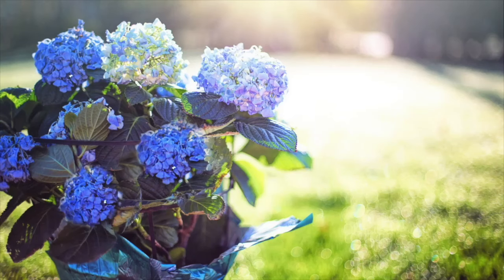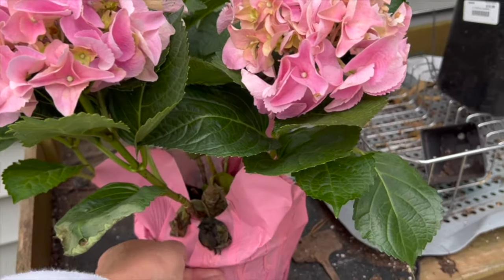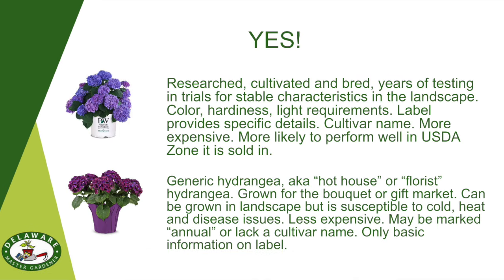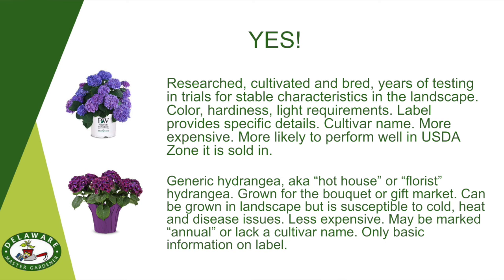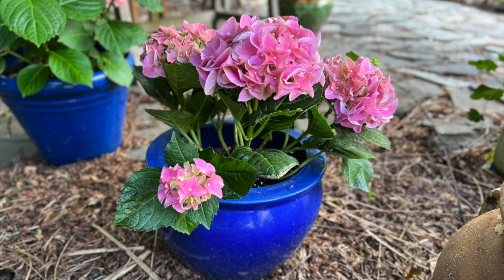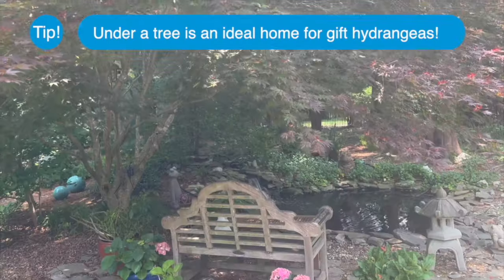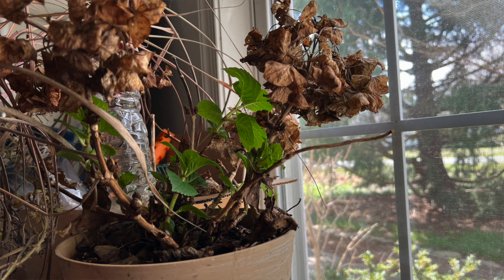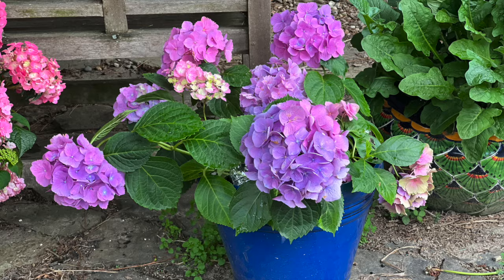Gift Hydrangeas vs. Landscape Cultivar Hydrangeas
If you've received or purchased a hydrangea in full bloom during winter or spring months, it is likely a "gift" or "bouquet" hydrangea raised in a hot house for the gift market. Master Gardener Michele Walfred explains the difference between these hydrangeas and the ones with cultivar names that are primarily sold in nurseries and garden centers.